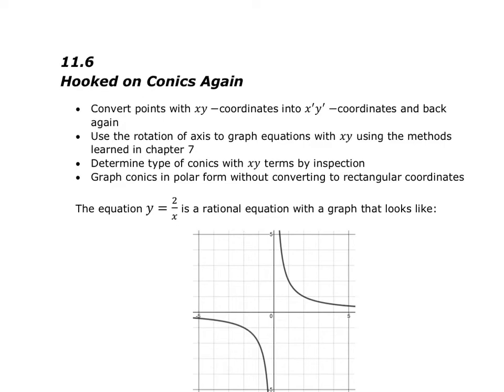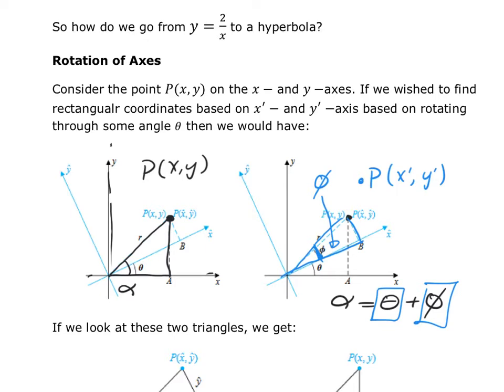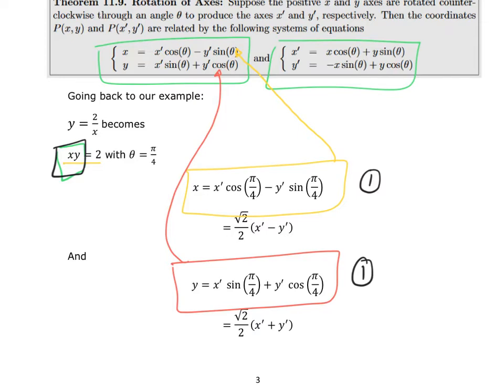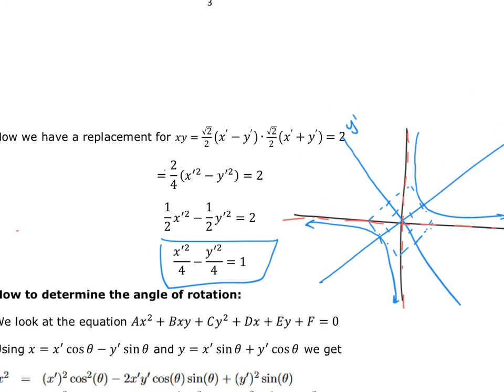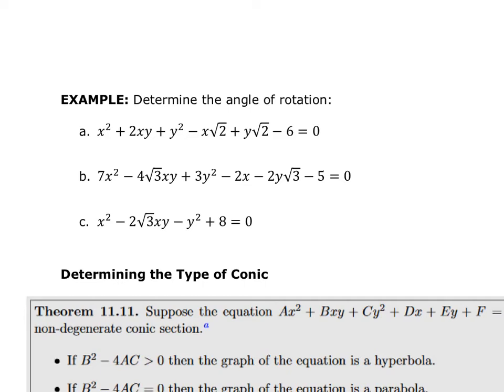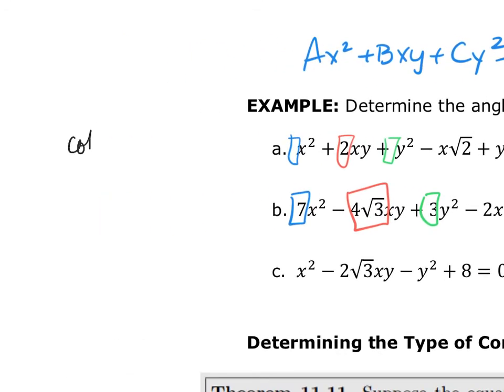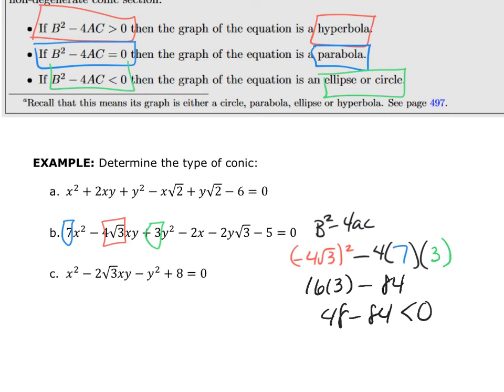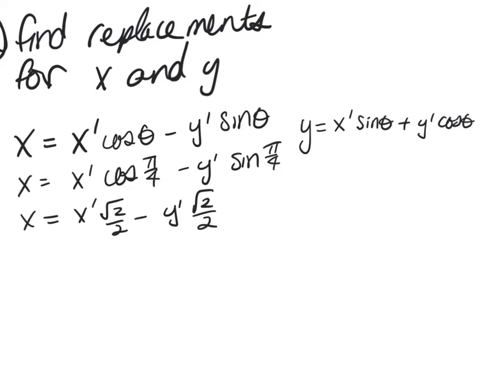MATH&142 03/04/20 Section 11.4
Rotation of Axis